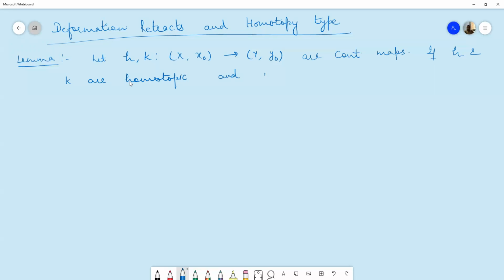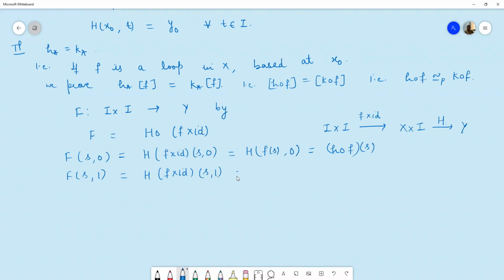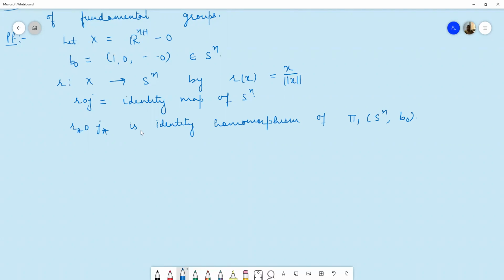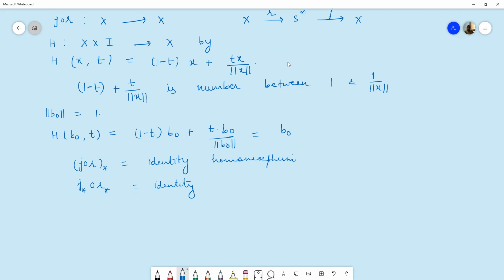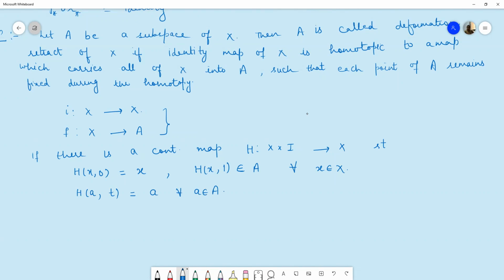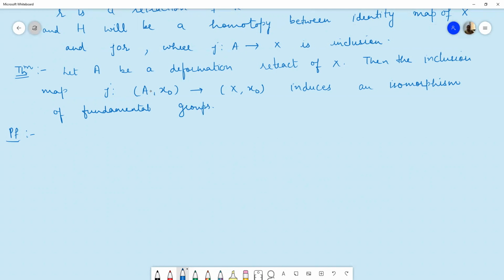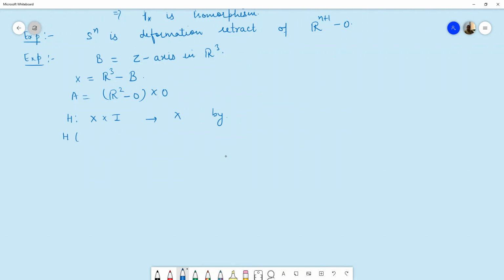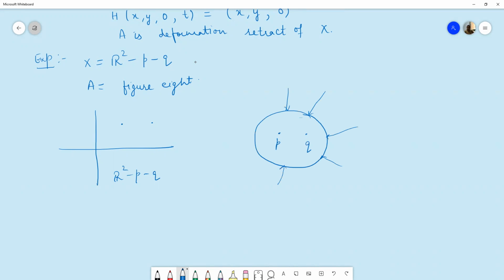Algebraic Topology: Deformation retracts and Homotopy type, lecture1